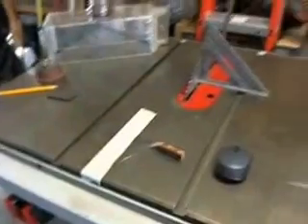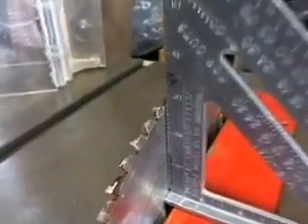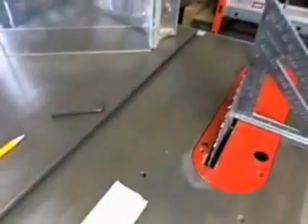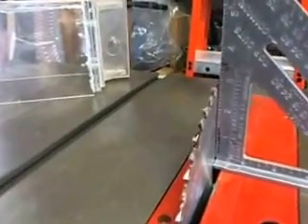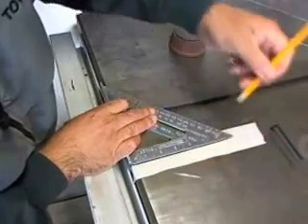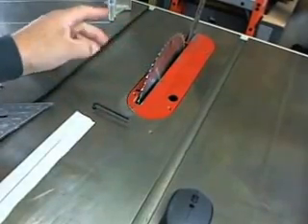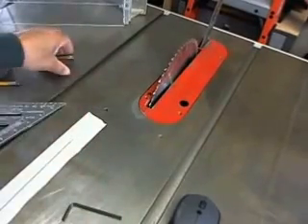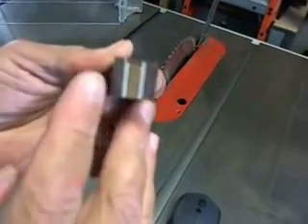36-714 Delta Hybred Table Saw 90 Degree adjustment.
Simple adjustment on positive stop for getting you saw back to 90 Degrees.